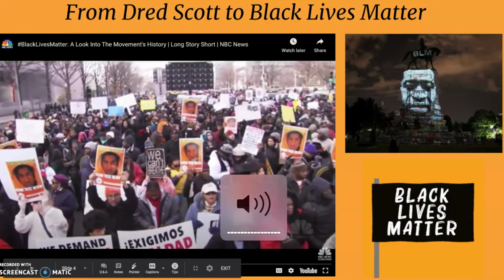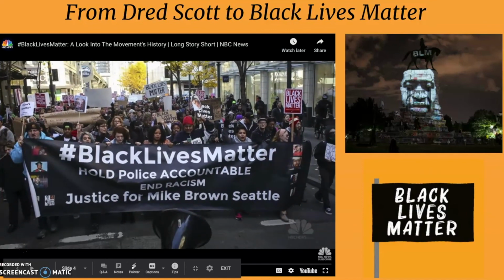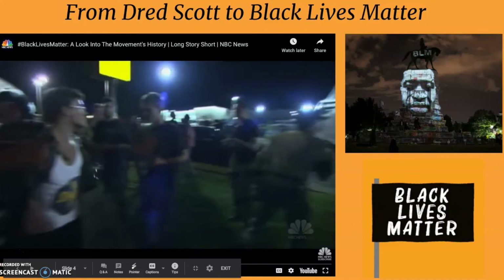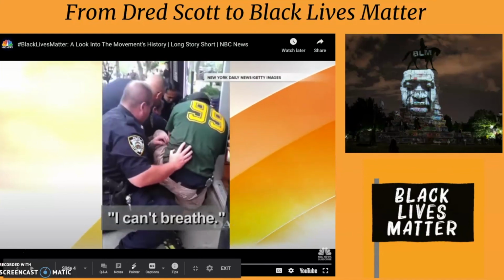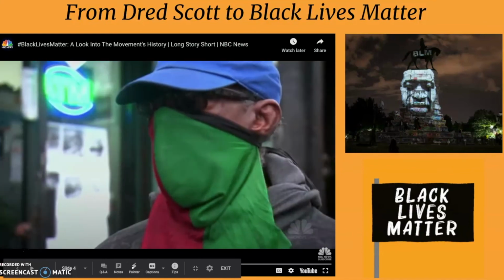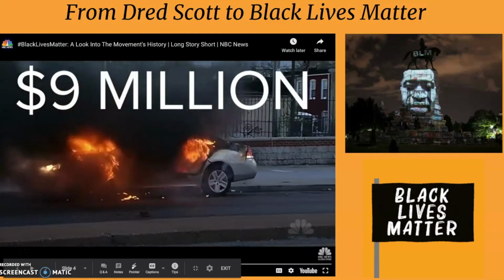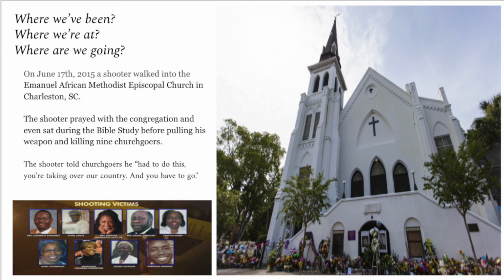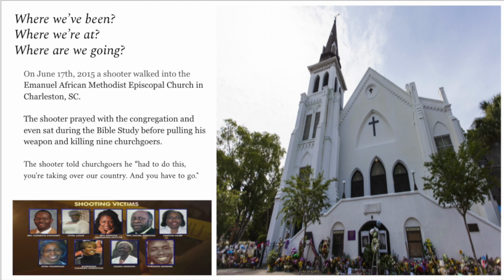Unit 2- Reconstruction (Introduction)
Short history of Reconstruction tied to today's current political climate.